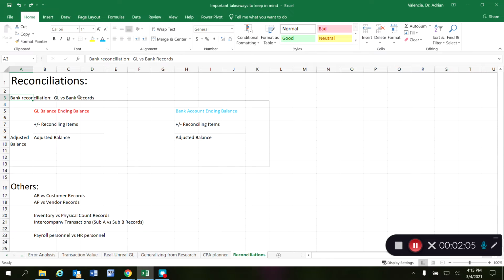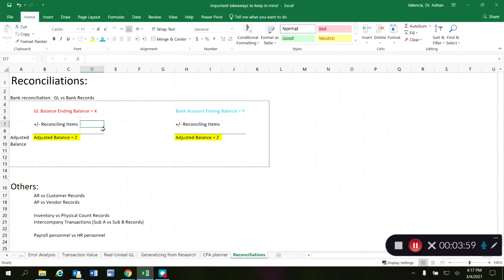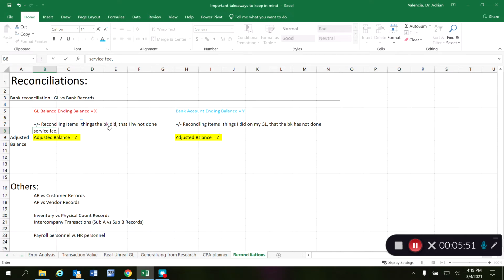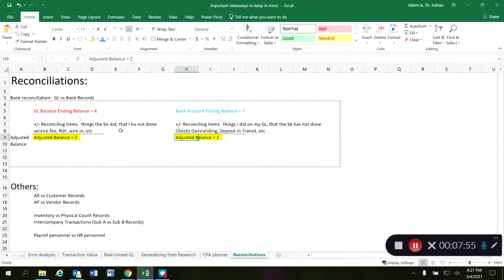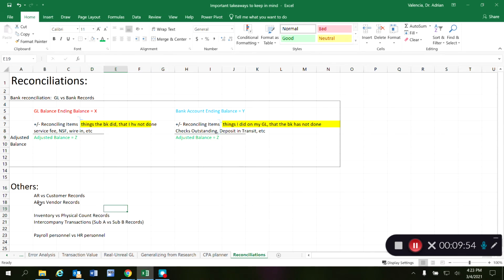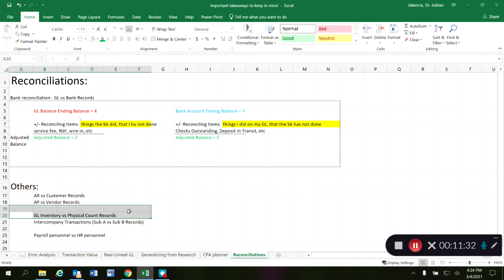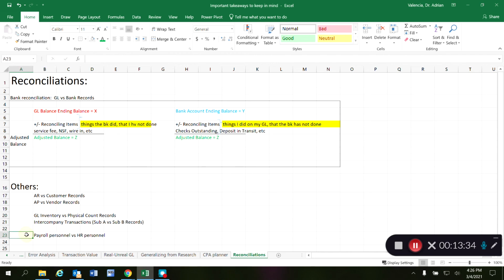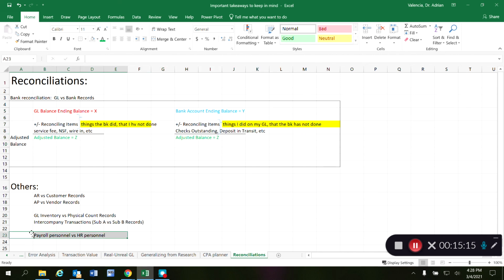Other Accounting Thoughts: Reconciliations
Understand the many reconciliations that are needed in accounting.